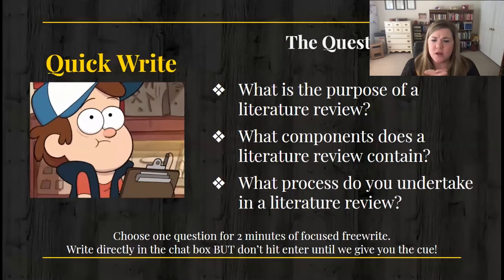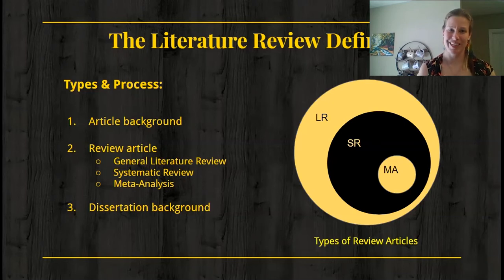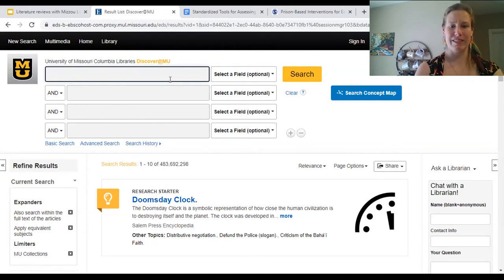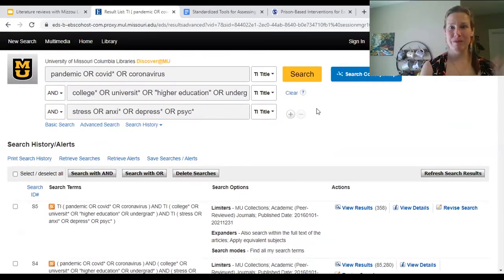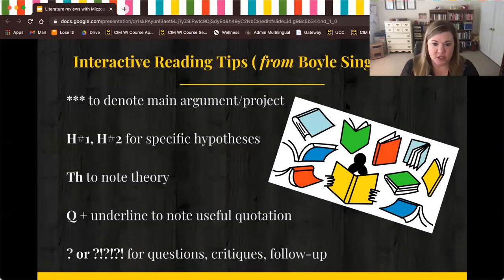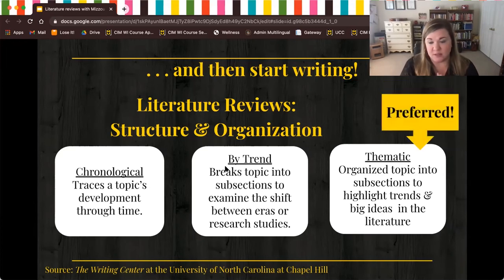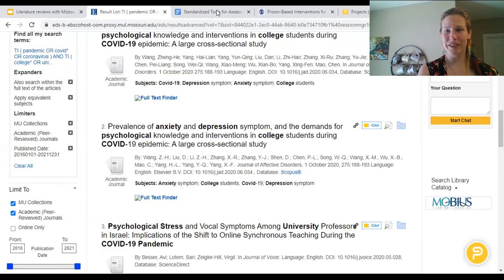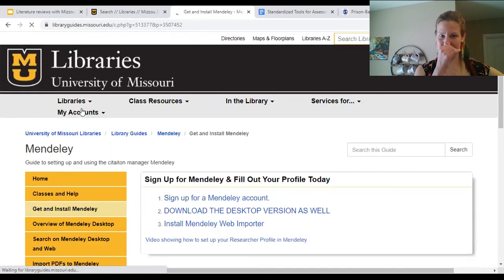Demystifying the Literature Review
Explore the world of literature reviews through this webinar highlighting different types of reviews, the process involved in creating each one, and an overview of best practices. Interactive searching and writing activities will give you the practical skills and resources needed to structure literature reviews for your discipline, while saving you time and effort.

Presented by Kimberly Moeller, Instructional Services Librarian, MU Libraries, and Christy Goldsmith, PhD, Assistant Director, Campus Writing Program.